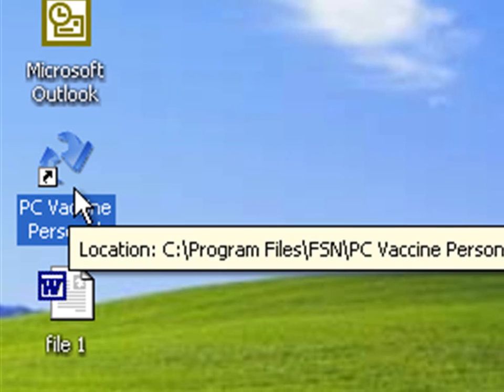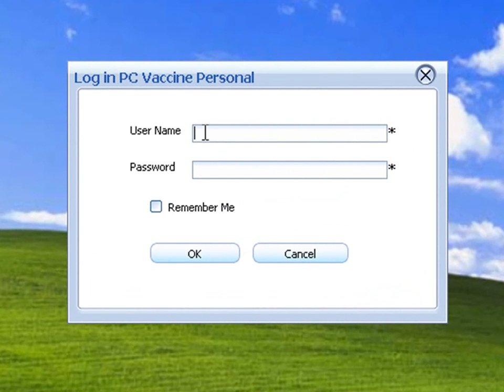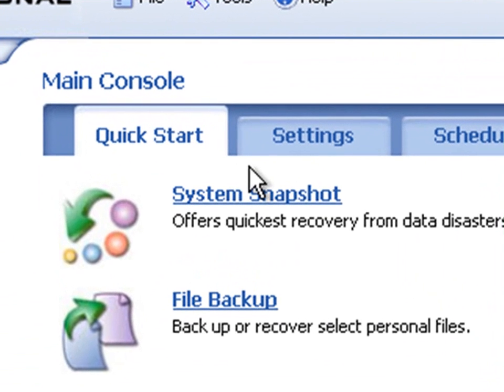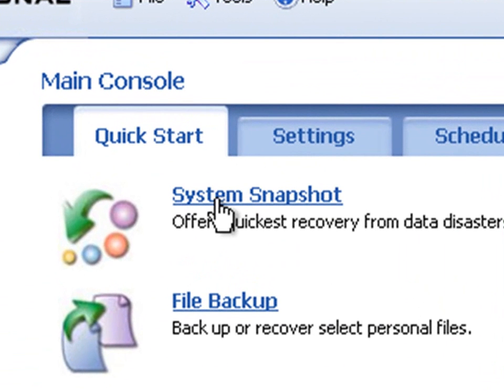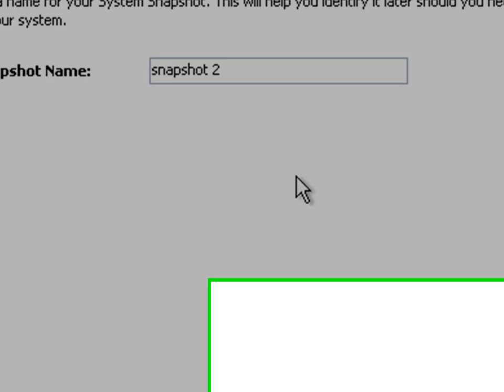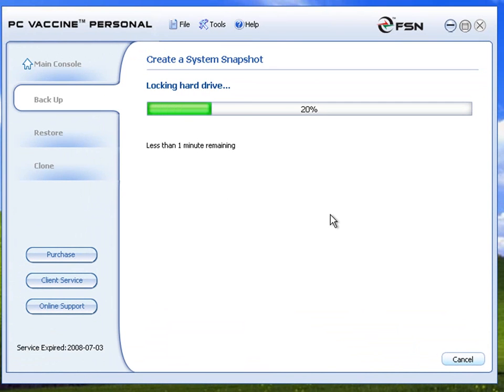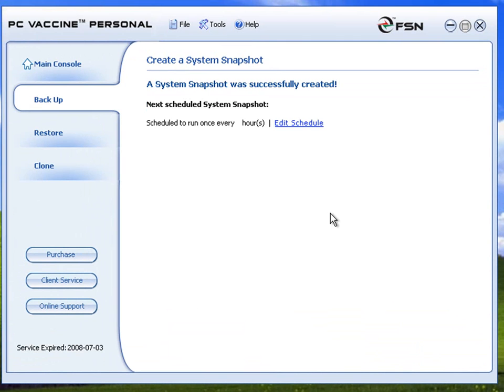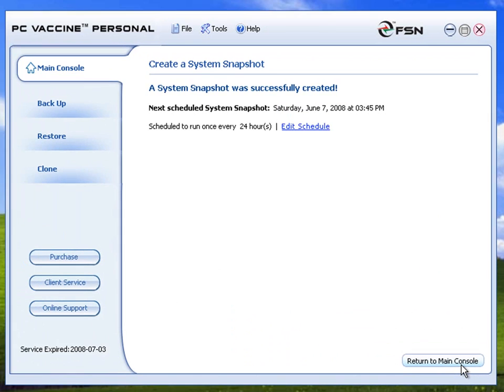How to Create Snapshot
Recover your computer within a minute when your OS fails. Our fastest, most efficient backup. System Snapshot backs up the computer in a mere 5-10 seconds, regardless of hard drive size! A 120GB hard drive and a 300GB hard drive, and restores it within 1 minute.